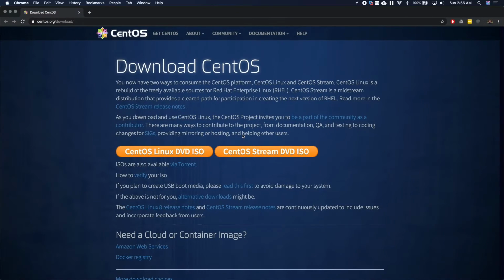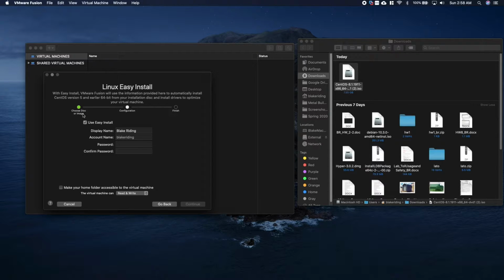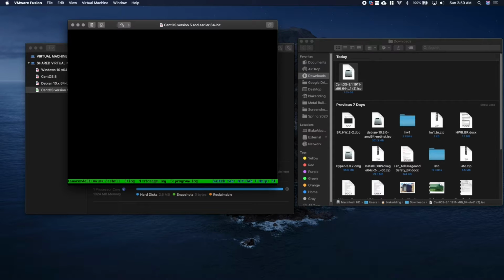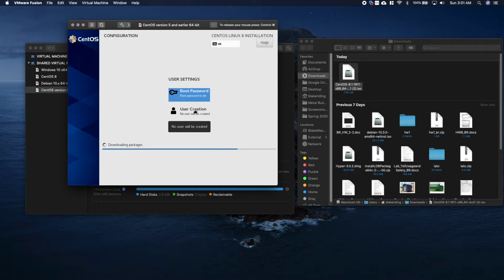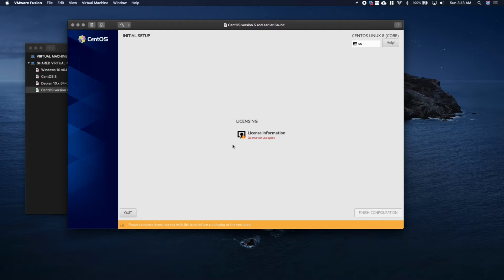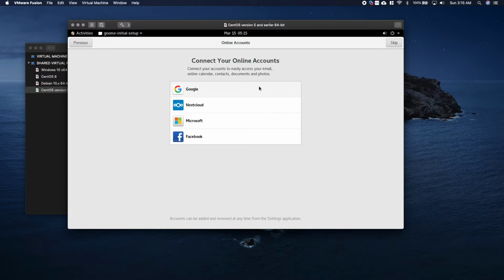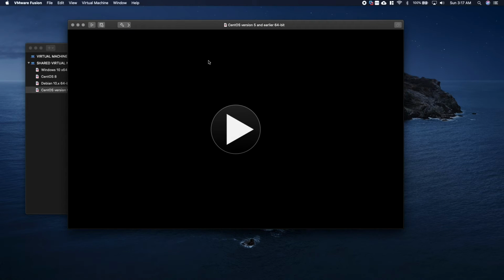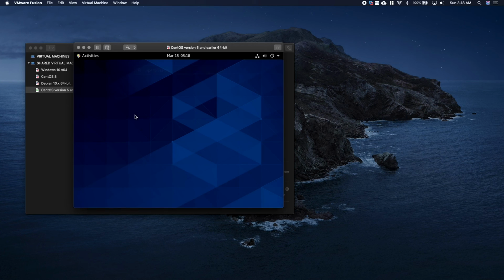Installing CentOS8 in VMware Fusion: For Beginners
Today we are installing CentOS using VMware Fusion for the Mac.